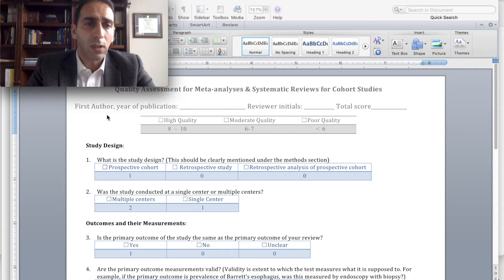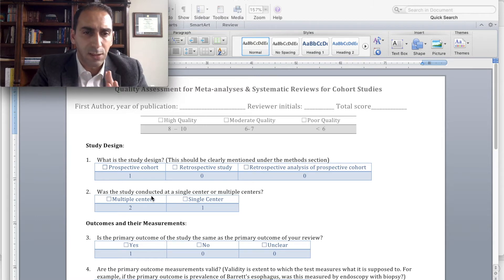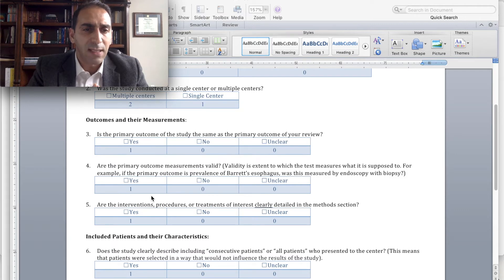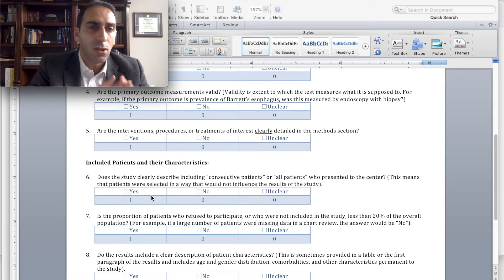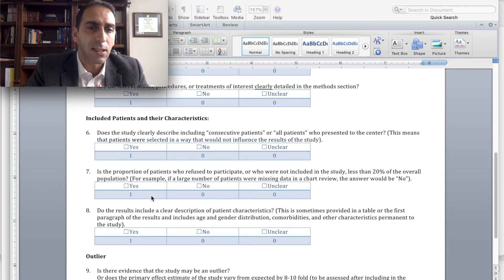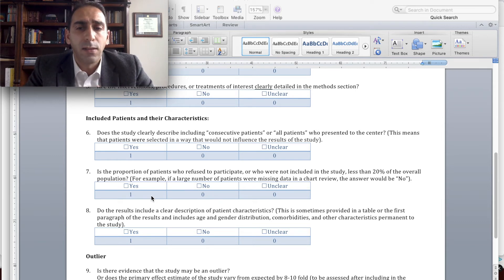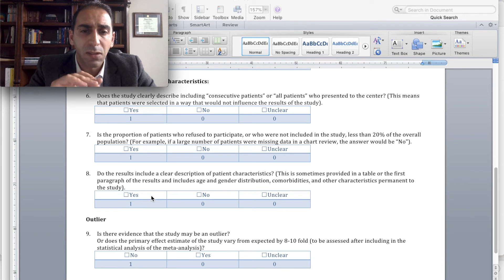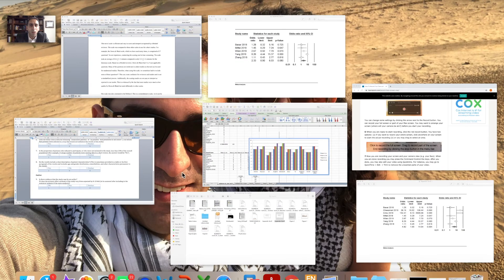2021 February Author Interview-Bashar Qumseya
Dr Bashar Qumseya discusses his article, "Quality assessment for systematic reviews and meta-analyses of cohort studies" from the February issue.